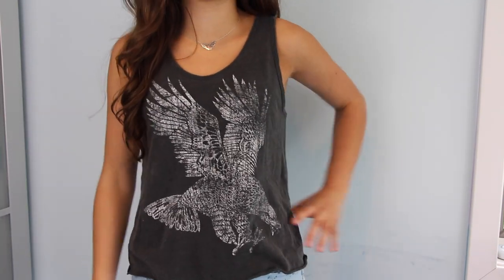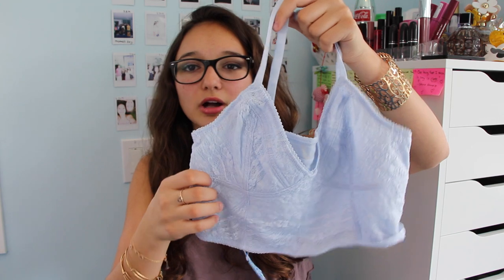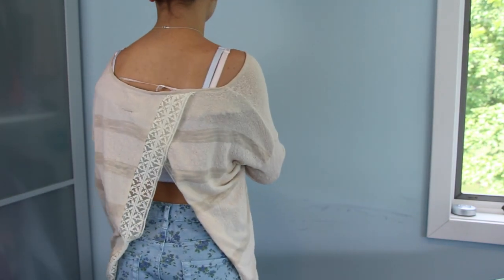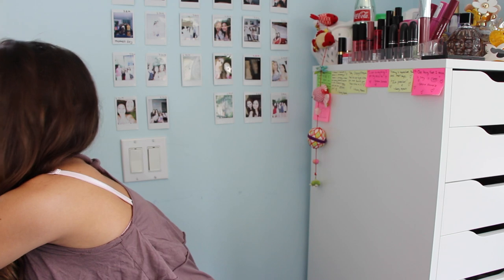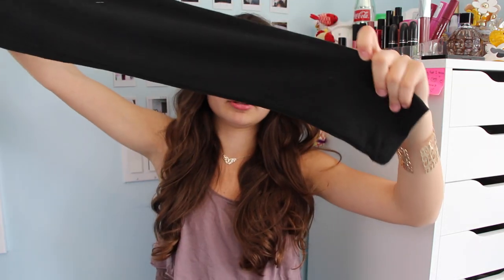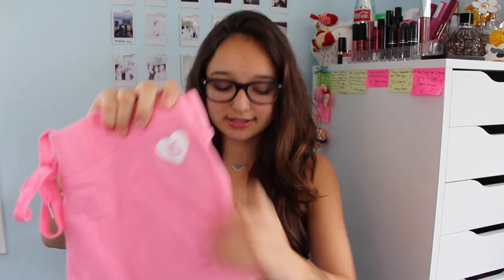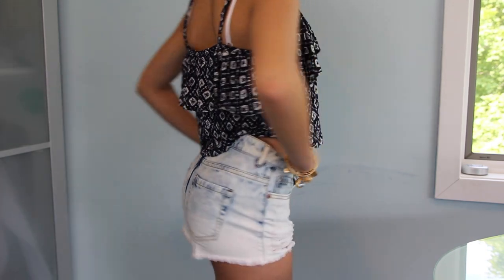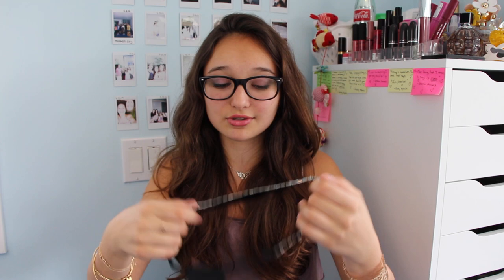HUGE Summer Try On Haul! Free People, Victoria's Secret, & F21!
XO
Selin

*If you see this, remember that you are beautiful and that you can conquer any task you set your mind to with a strong mindset and hard work.